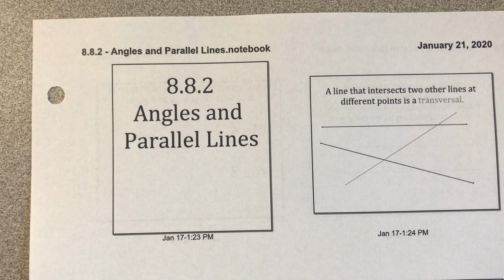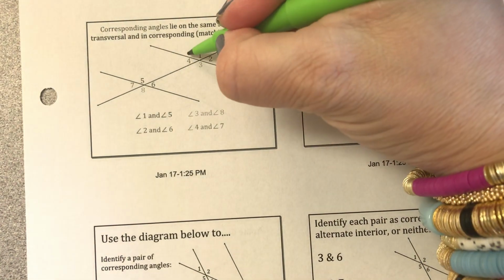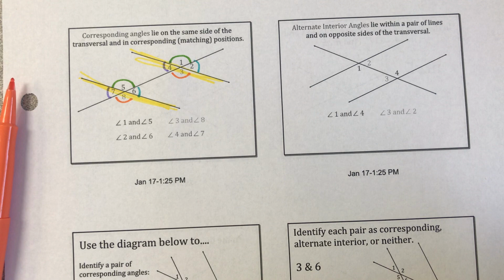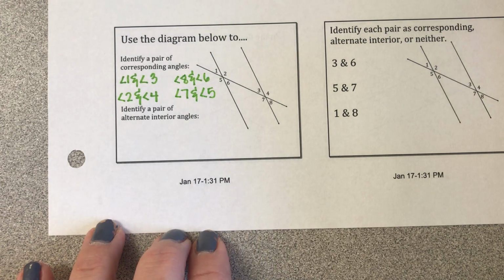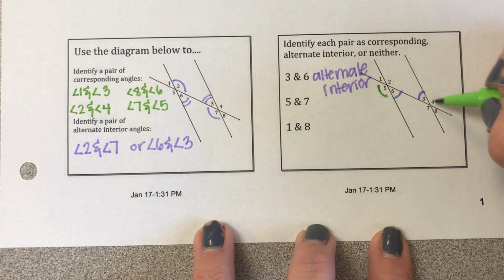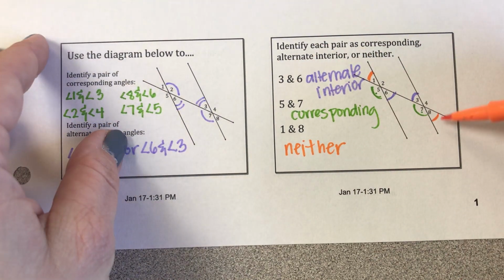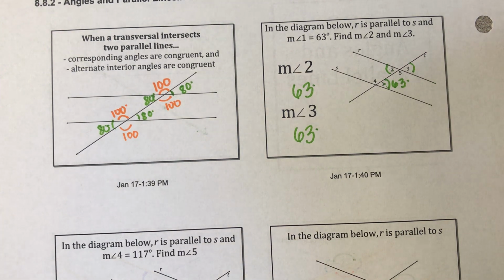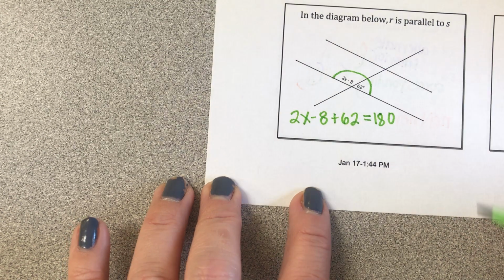8.8.2 angles and lines